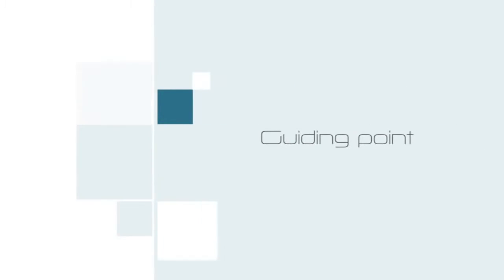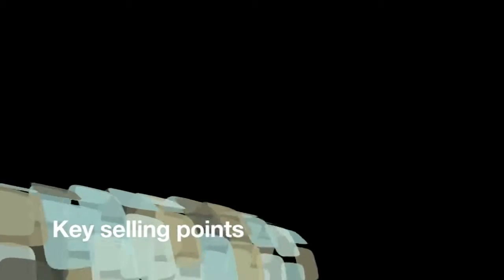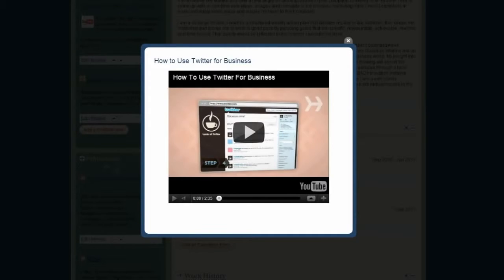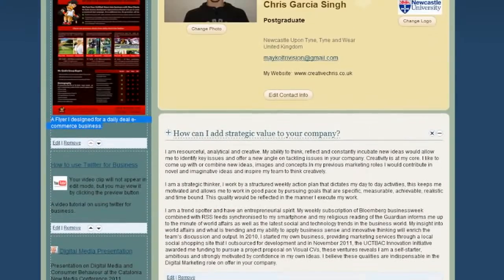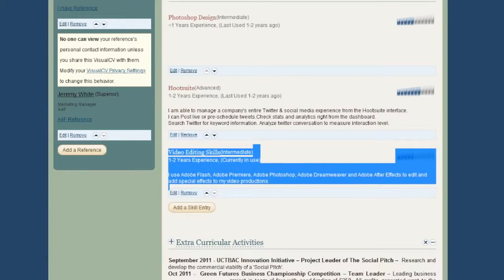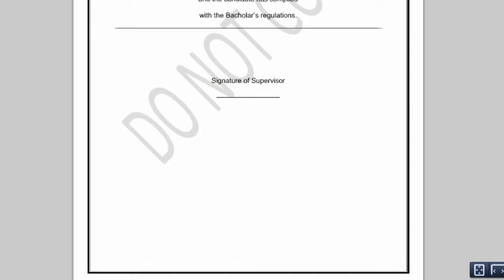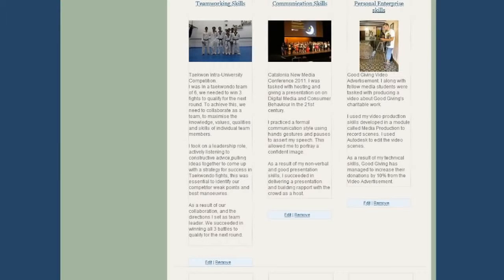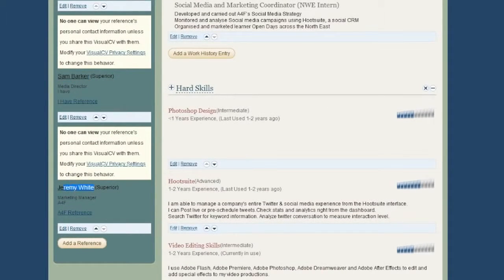How to create a Visual CV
A 600 pounds gran from Newcastle University as the winner choice. Our project: A Visual CV is a visually interactive Curriculum Vitae, depicting one’s skills development; in an interactive pictorial and video format.